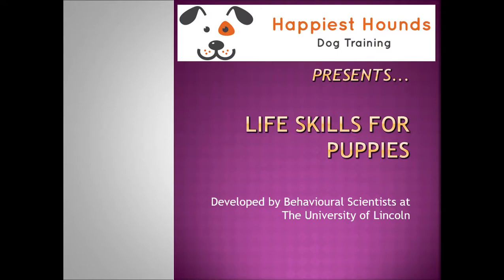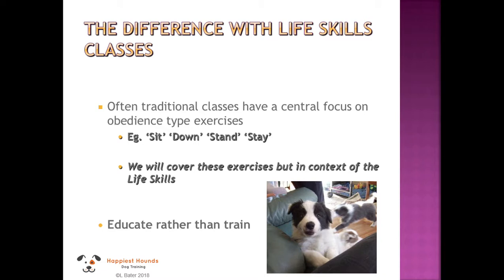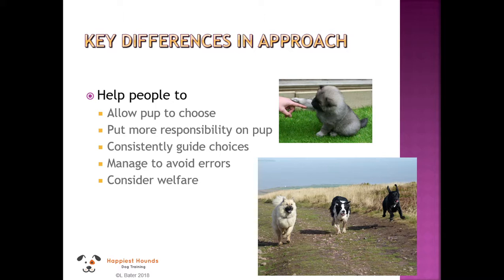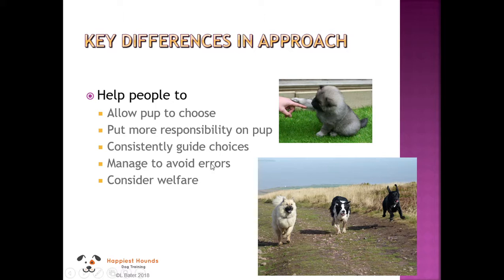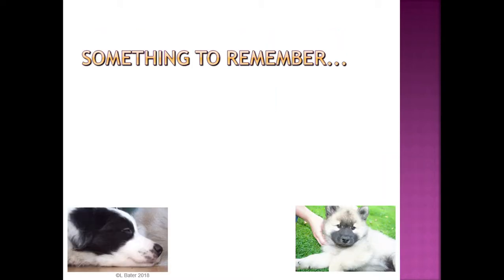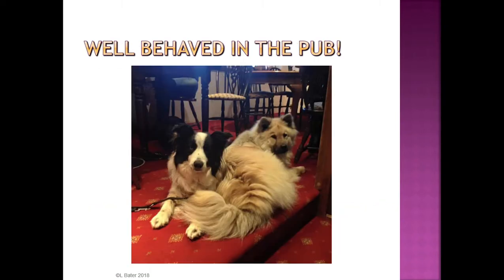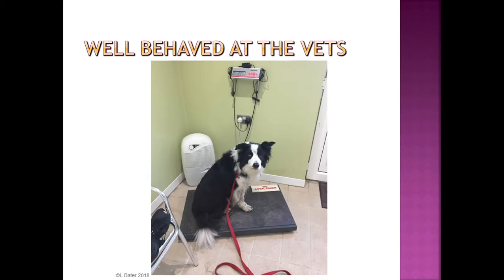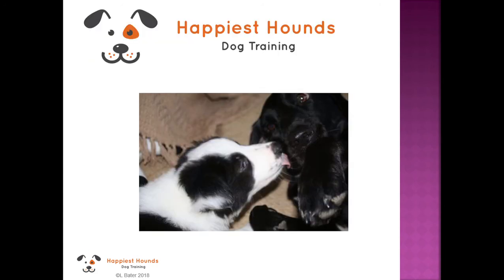Happiest Hounds Dog Training - Introduction to puppy life skills classes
Introduction to Happiest Hounds Dog Training puppy classes based on the Life Skills for Puppies format developed by behavioural scientists at the University of Lincoln.
More details can be found in the best selling book, Life Skills for Puppies, Helen Zulch & Daniel Mills.
Louise